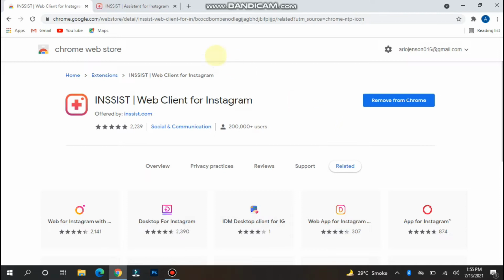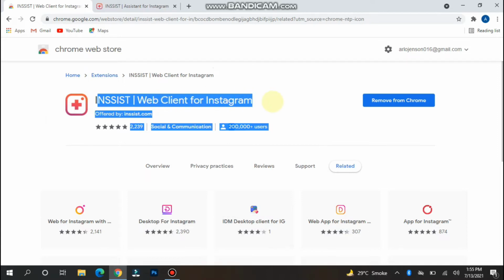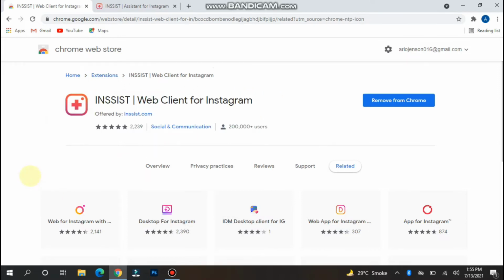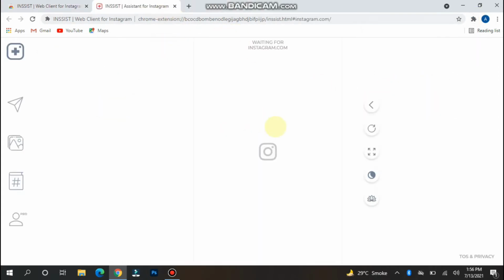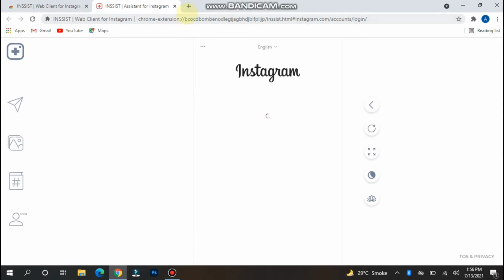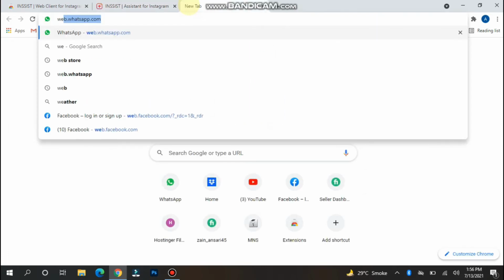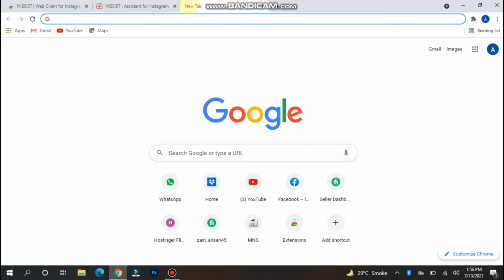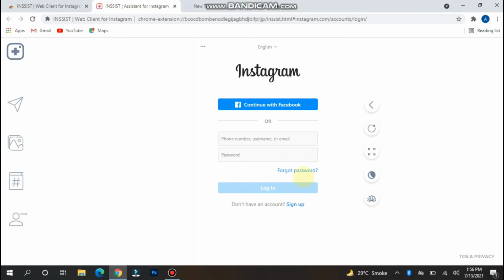How To Post Instagram Reels From PC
Learn How To Post Instagram Reels From PC

In this video I will show you how to upload Instagram reels from PC. Here's how to upload Instagram reels from Desktop and laptop.

Here's how to post Instagram reels from desktop and laptop.